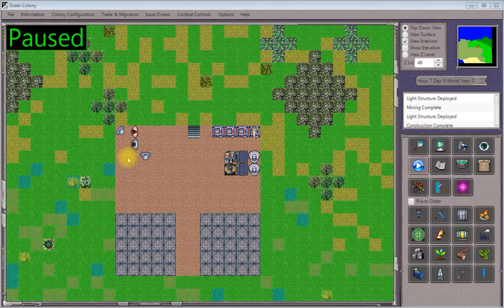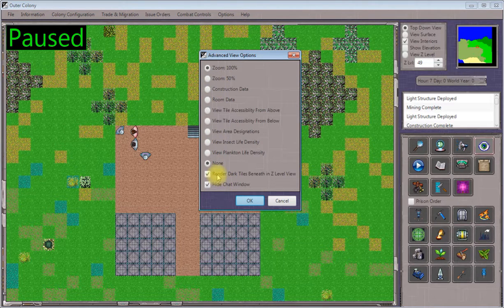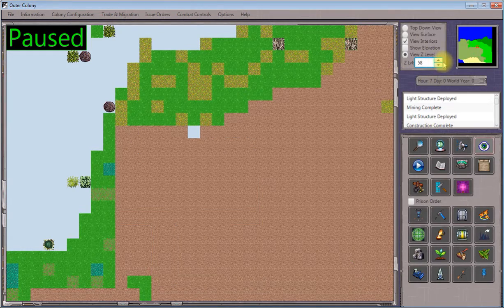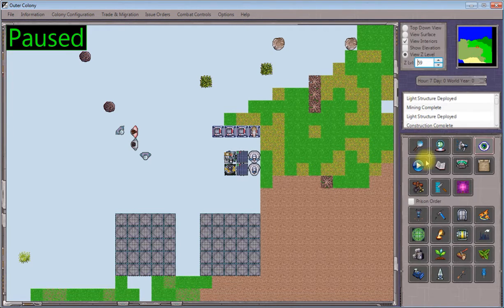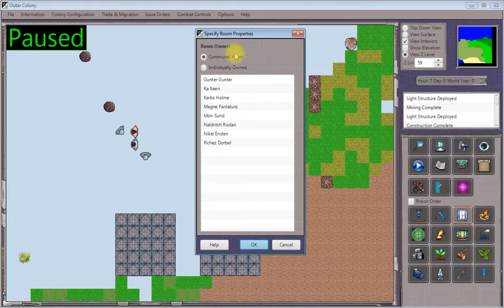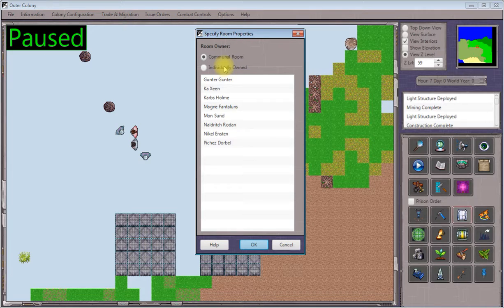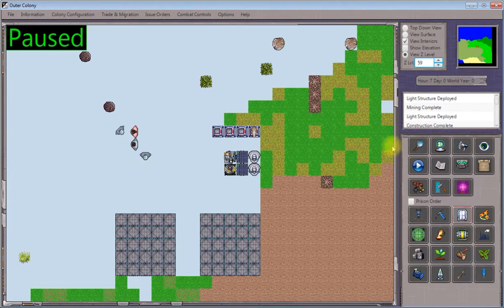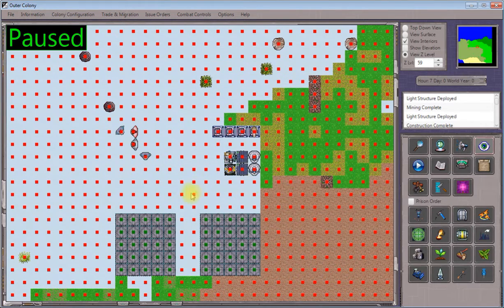7 Room Designation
The seventh part of the tutorial series, covering room designation.